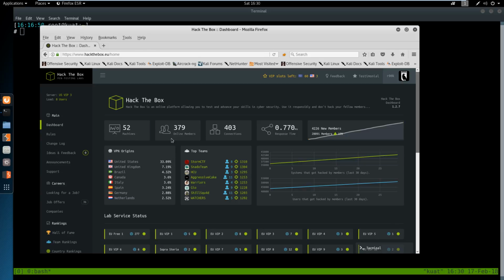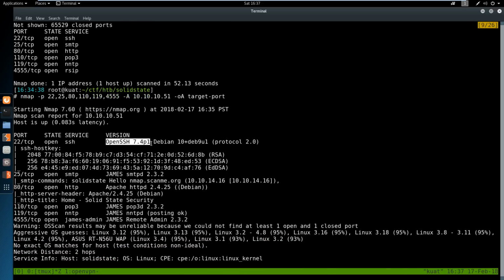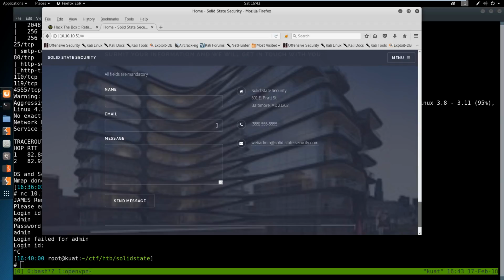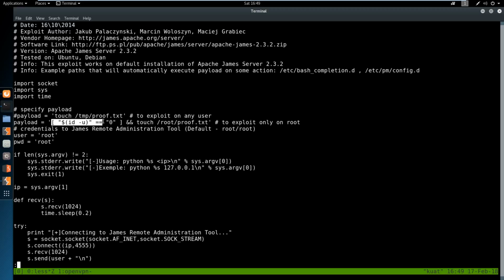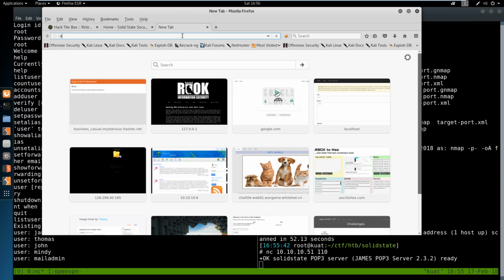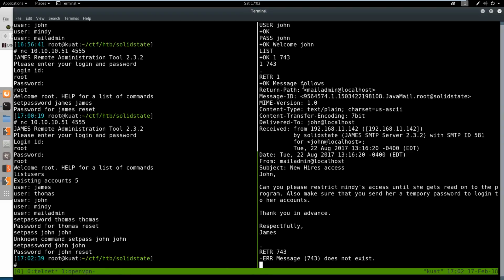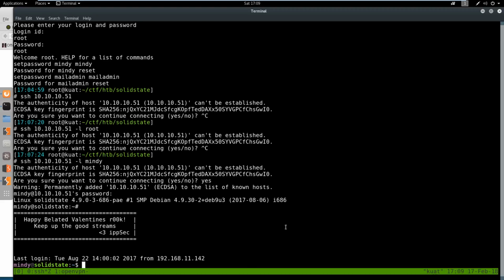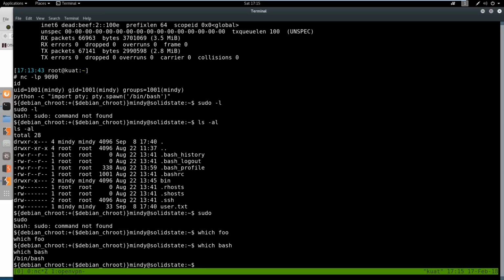Hack The Box CTF Walkthrough - SolidState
03:50 - nmap
08:30 - Web Recon
14:10 - Searchsploit
17:59 - Reviewing the exploit
25:08 - Logging in to JAMES Remote Admin
29:00 - Email enumeration
37:38 - SSH as user
43:36 - Run the exploit

Video ends at the break (46:30)

A walkthrough for the retired HTB machine SolidState.

No metasploit (OR METERPRETER) used in this video.